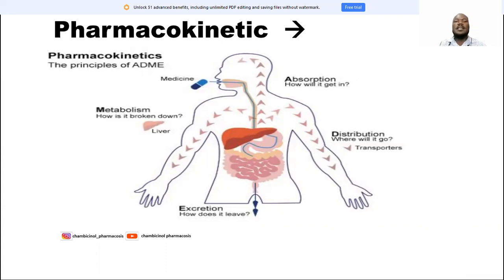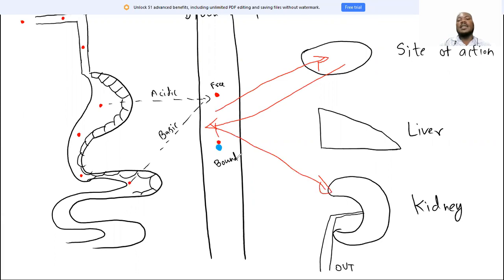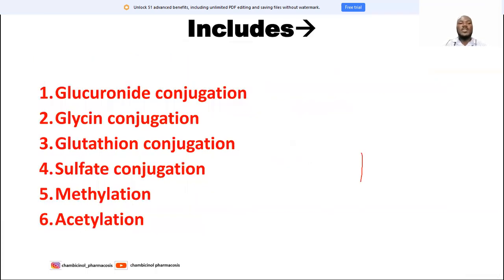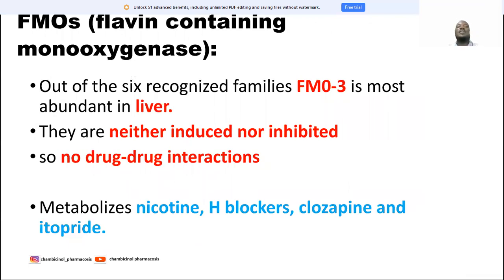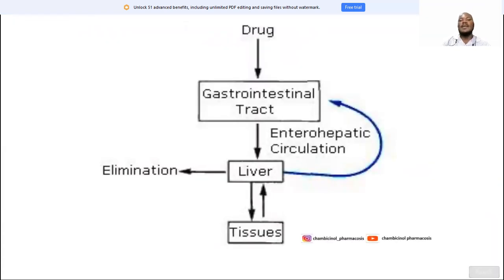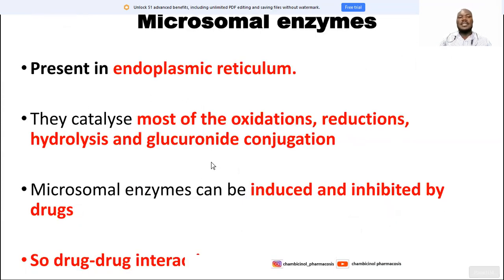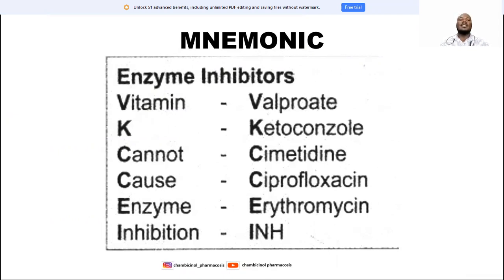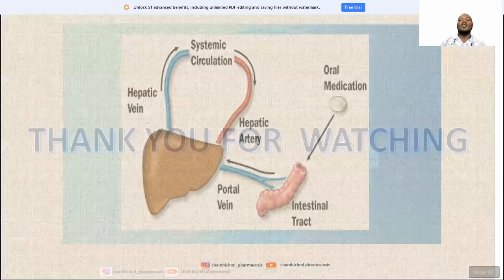PHARMACOKINETICS-DRUG METABOLISM/BIOTRANSFORMATION-pcl-session 005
1.Introduction of drug metabolism
2.Phases of metabolism
3.Microsomal enzyme
4.Non-microsomal enzyme